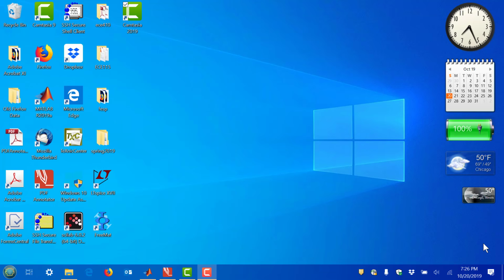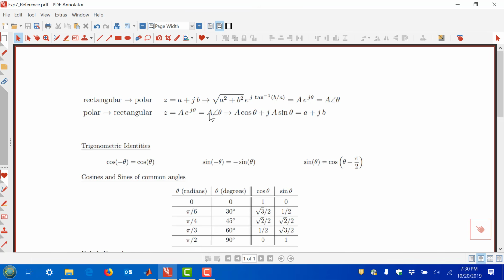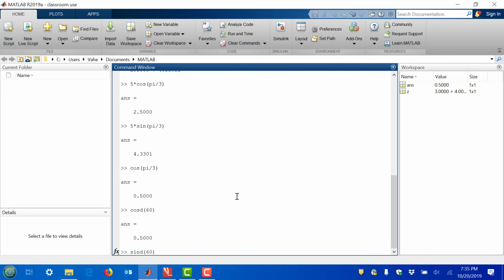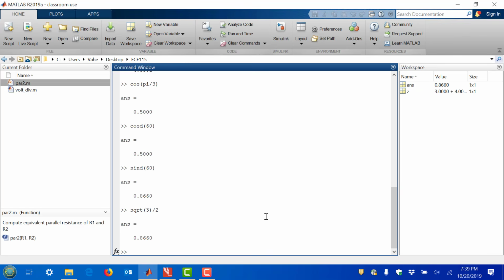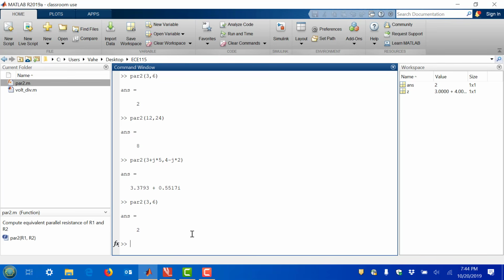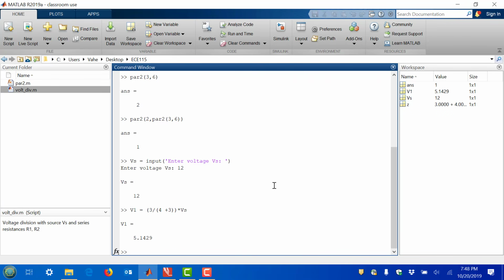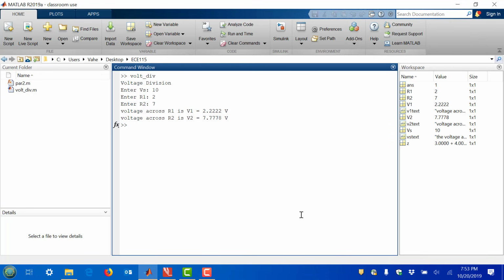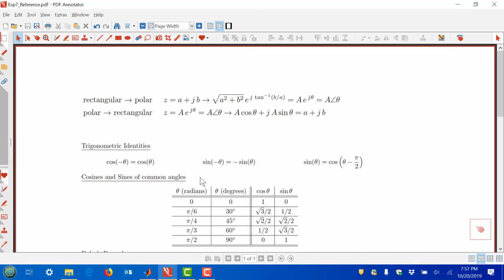Experiment #7: Matlab Programming (Scripts and Functions)